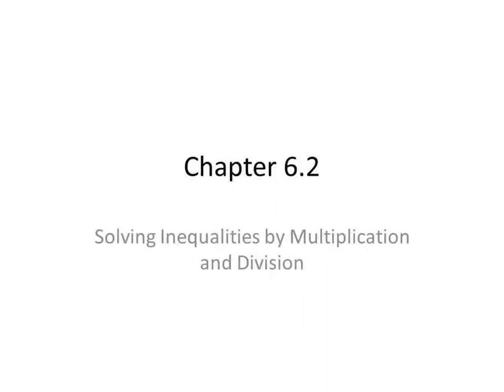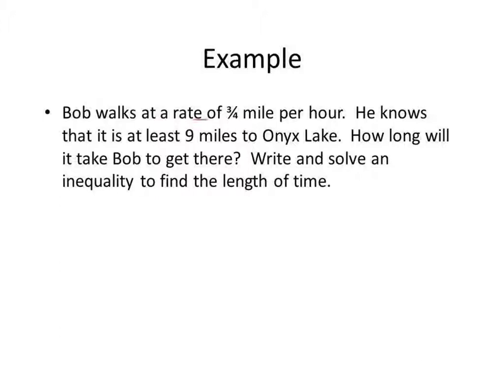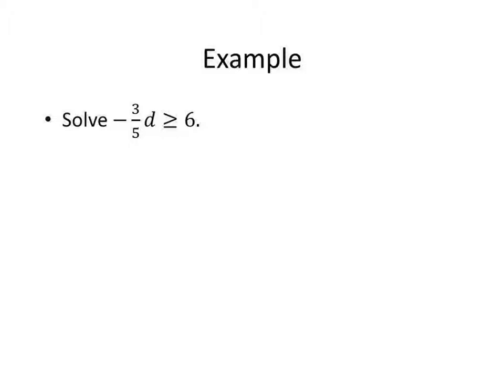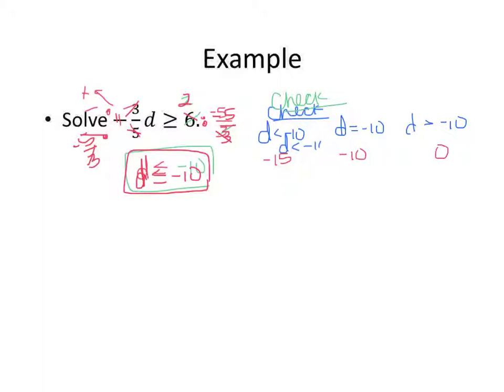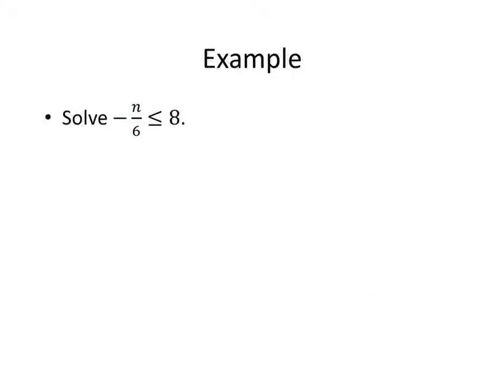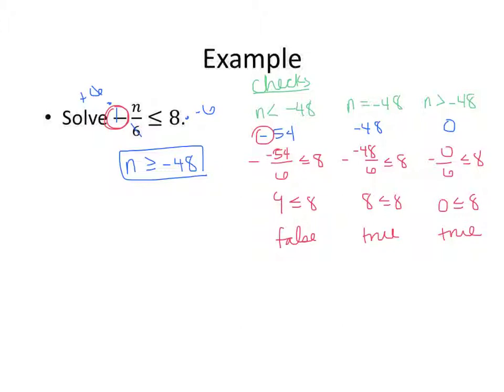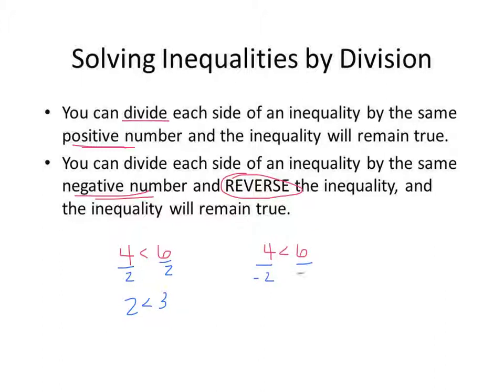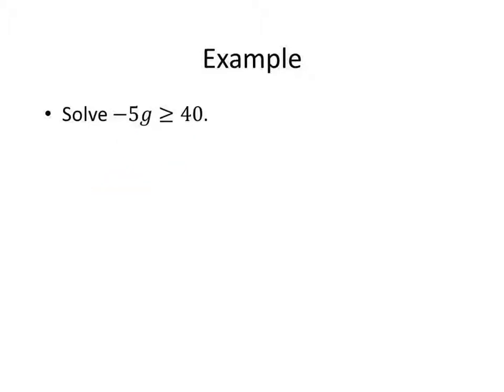A16.1 - Solving Inequalities by Mult/Div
A16.1 - Solving Inequalities by Multiplying and Dividing